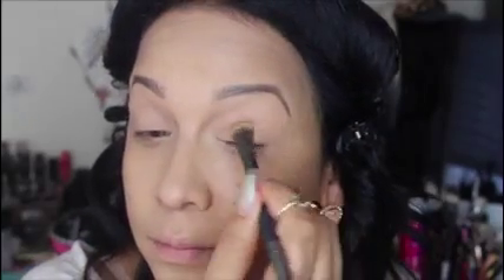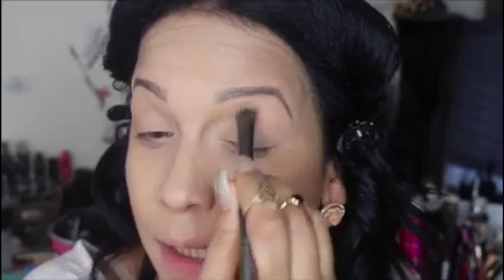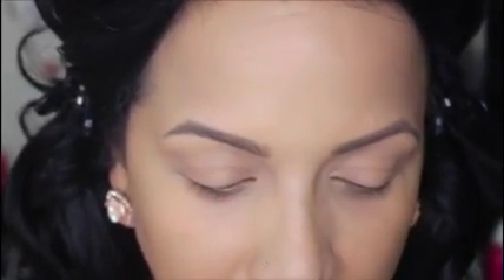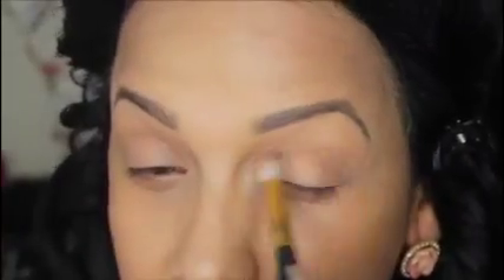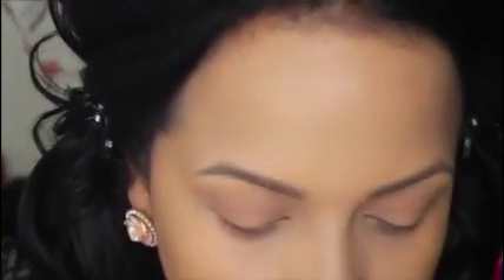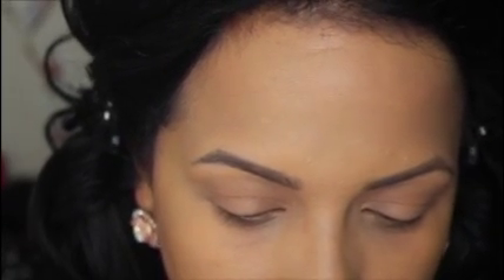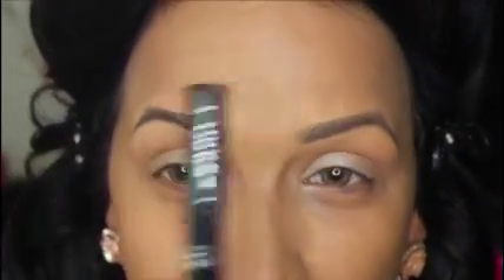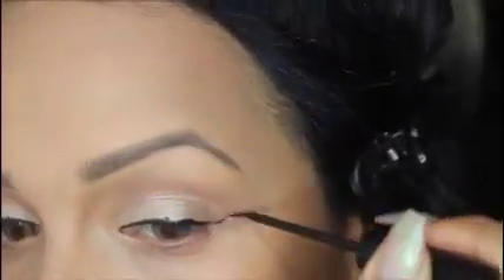Easy Glam Small